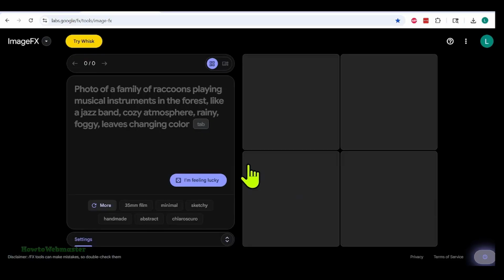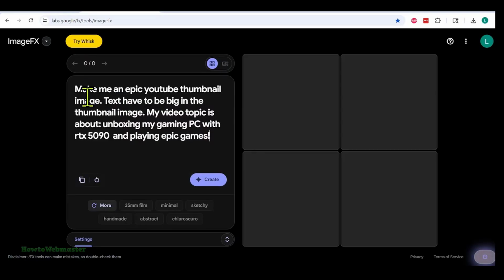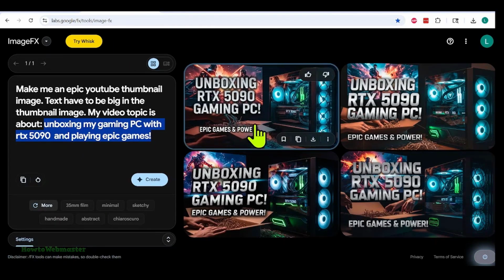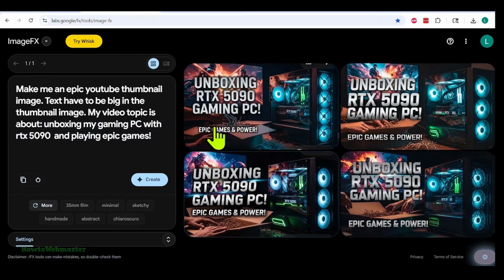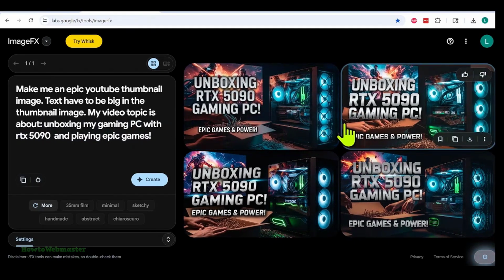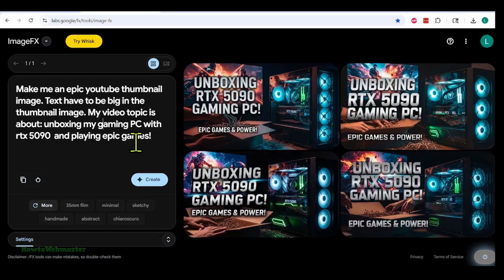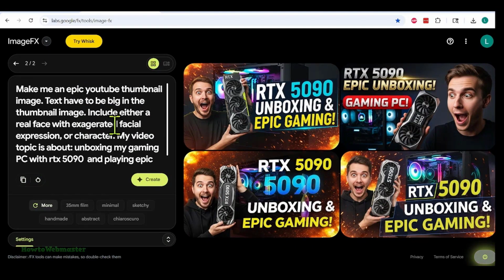How to Make Viral Thumbnails in 5 Seconds (FREE AI Generator 2026)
Today check out google's own FREE 1-click AI tool that gives you unlimited amazing youtube thumbnail generations